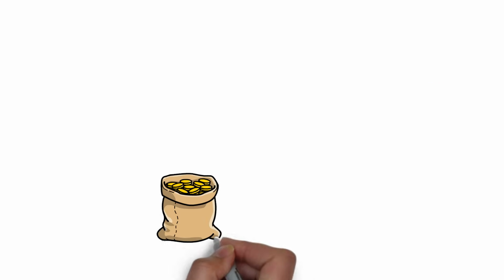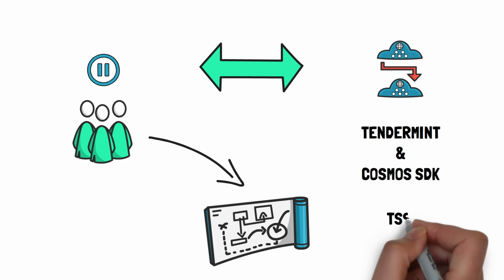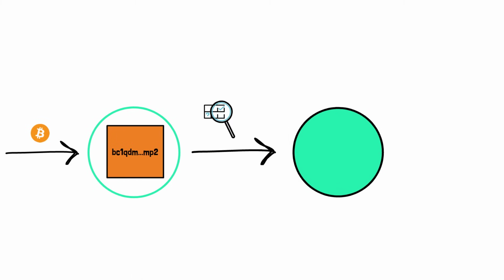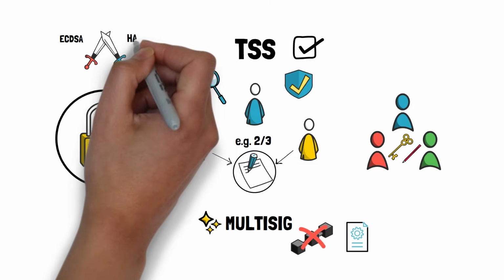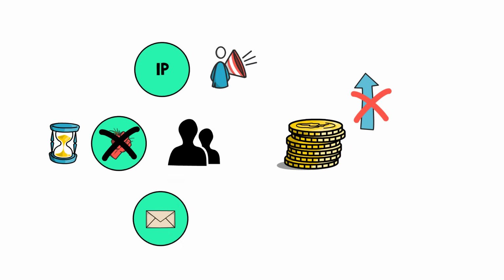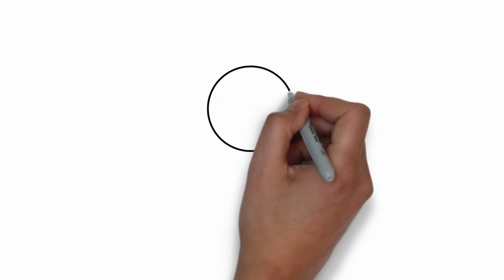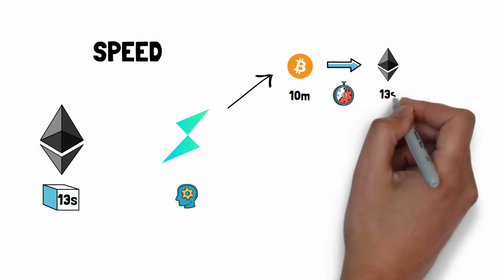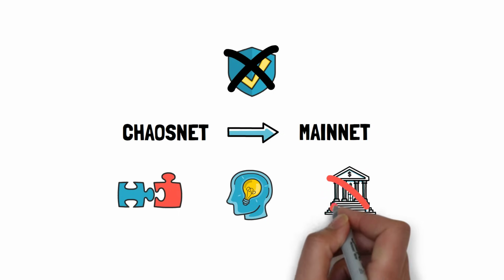How Does THORCHAIN Work? DEFI Explained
So what is Thorchain all about? How does it work? And how does it make it possible to swap between native assets across different blockchains? You’ll find answers to these questions in this video.

With billions of dollars in trading volume, decentralised exchanges have been gaining more and more traction. It’s not uncommon to see over $1B in daily trading volume on Uniswap alone.

Although protocols like Uniswap, Sushiswap or Curve are great when it comes to exchanging assets within the Ethereum ecosystem, they don’t support swaps between different blockchains.

To accommodate this problem, a common approach is to represent external assets in the form of wrapped or synthetic tokens on Ethereum. The most popular asset on other blockchains outside of Ethereum is of course Bitcoin. There are multiple ways of representing Bitcoin on Ethereum that allows it to be traded on decentralized exchanges. Wrapped Bitcoin, renBTC, sBTC to name a few.

Even though most of these approaches work fine, they usually make certain tradeoffs when it comes to either the custody or the security of the assets. If you want to learn more about it check out this video here.

What if there was a way of swapping native assets instead? For example, making a trade between Bitcoin on the Bitcoin blockchain and Ether on the Ethereum blockchain.

And this is exactly where Thorchain comes into play.